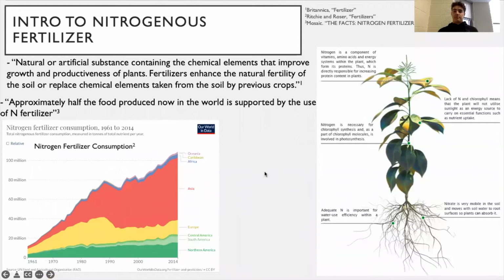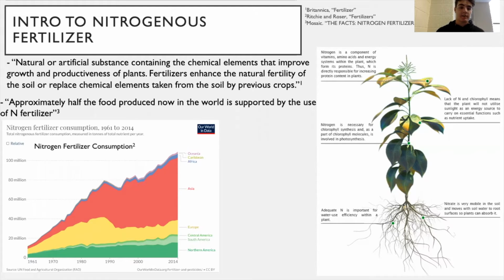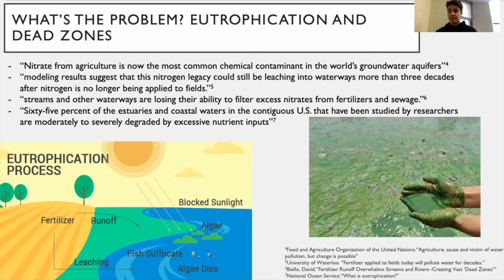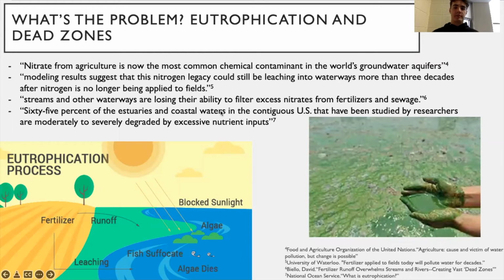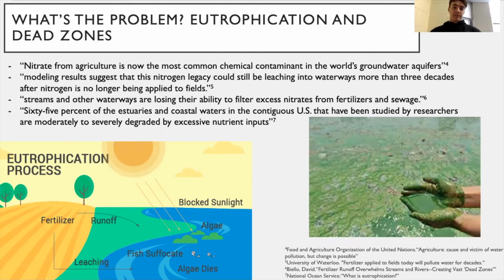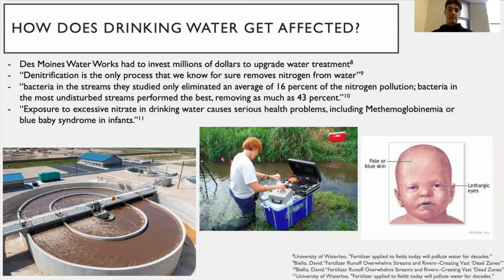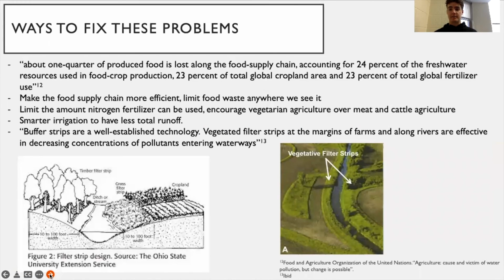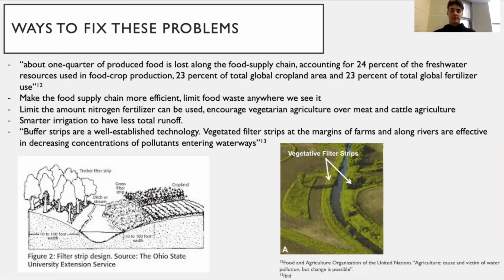GenChem1 Capstone BStehlik Part 1